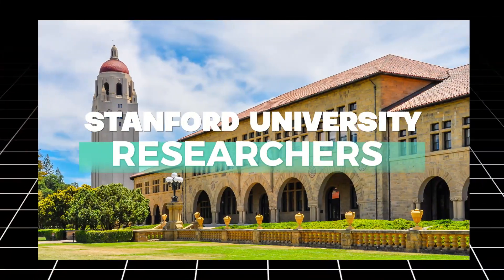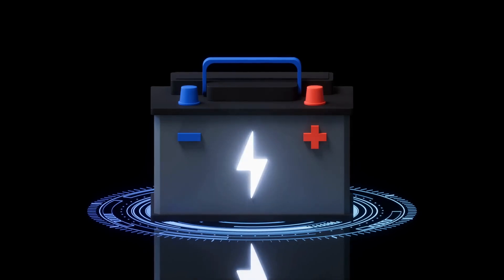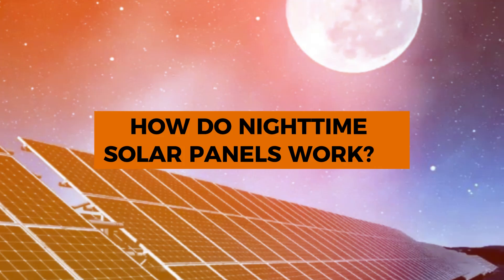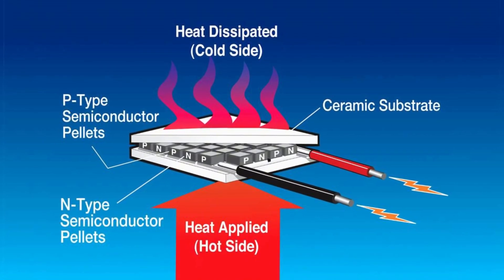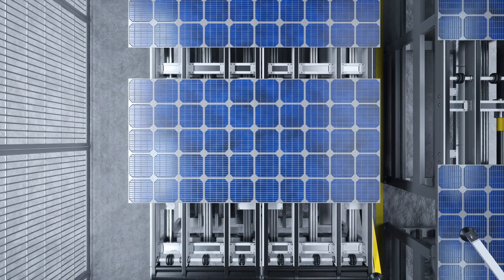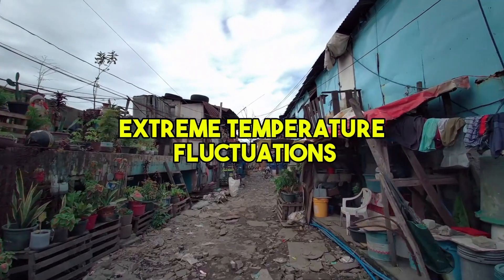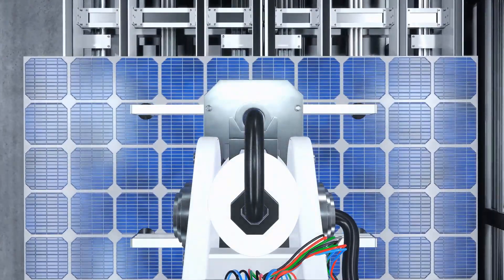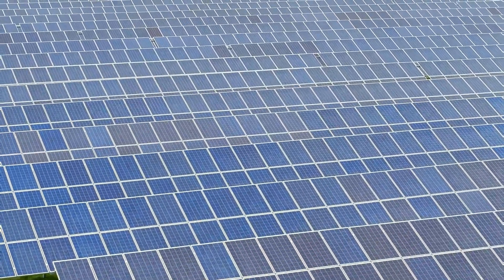First Ever Solar Night Panel Unveiled to The World